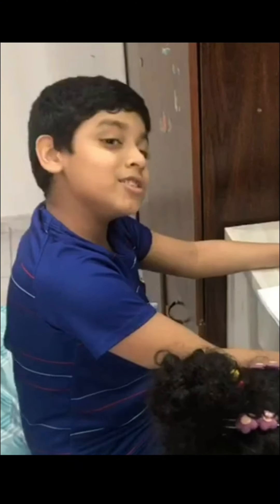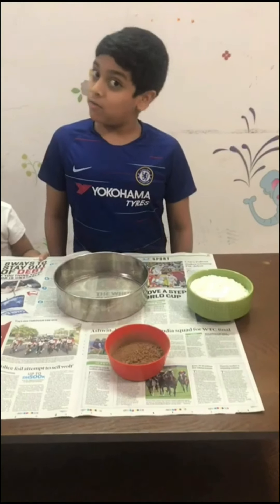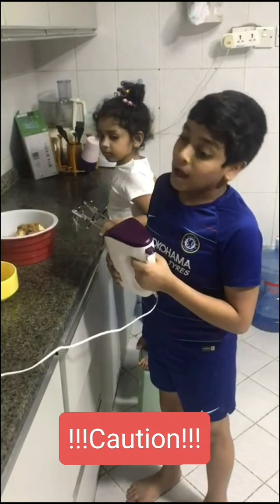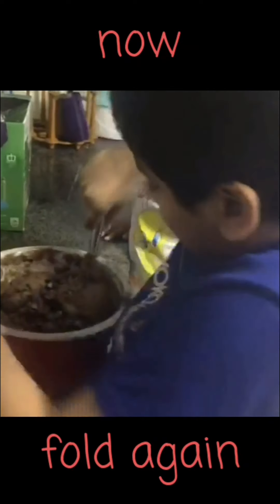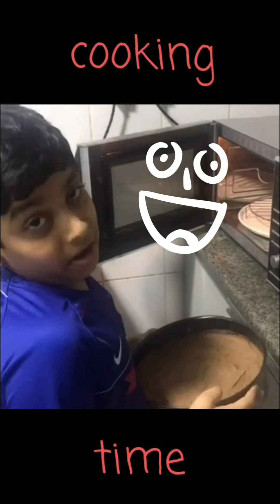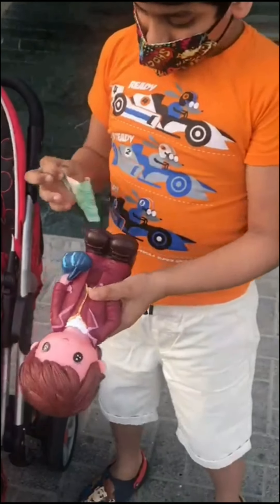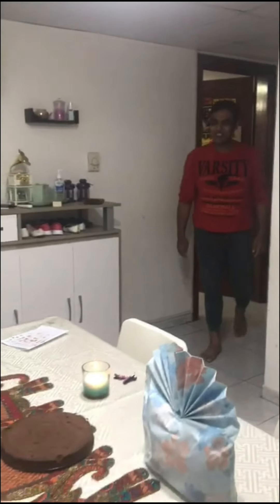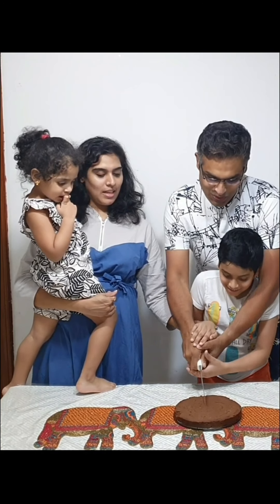Father's Day Surprise! | Gift | Cake | Bake | Family | Card | Party | Brownie | Kids | Happy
Riya and Ryan are organising a surprise on father's day.

Appa is asleep. This gives.the perfect opportunity for the little one's to get the perfect surprise for their father.

Cakes, cards and shopping. there is a lot to do.

Even Momma is joining in on the action.

Let's join and help them organise the sweetest surprise for their Appa.